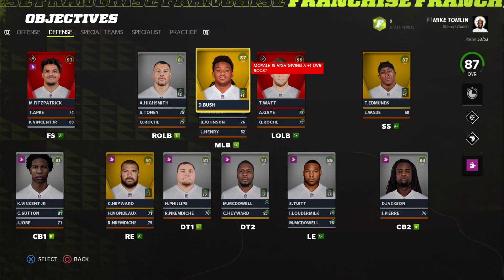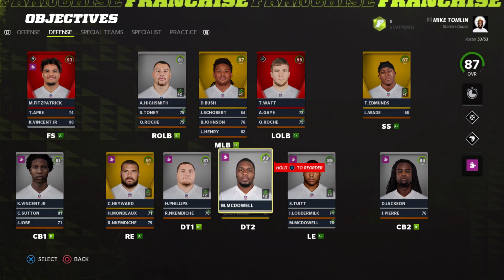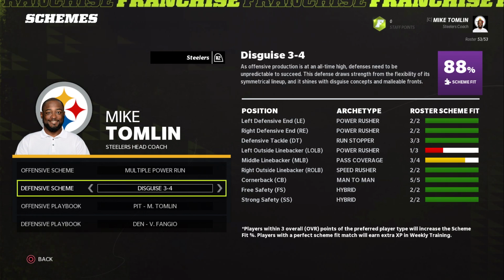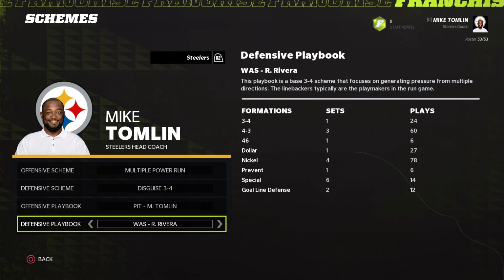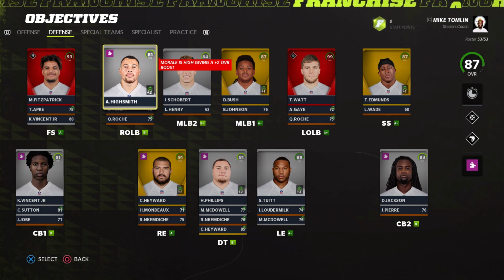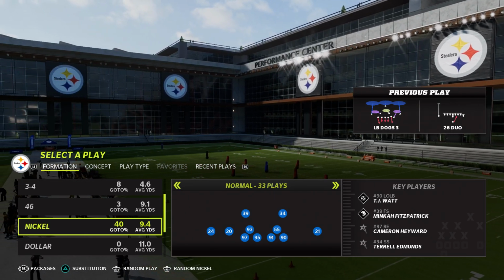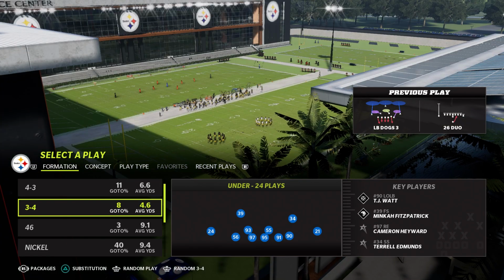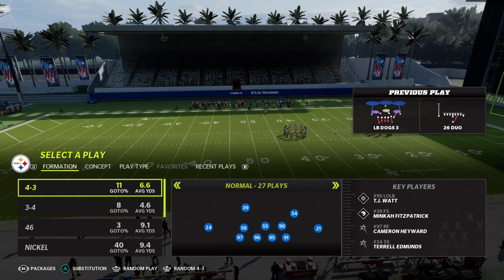How To Play Better Defense In Madden - The Basics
We detail some major ways to improve on defense in Madden.